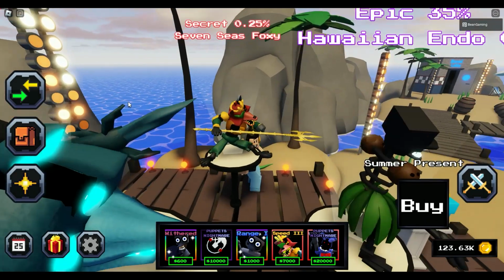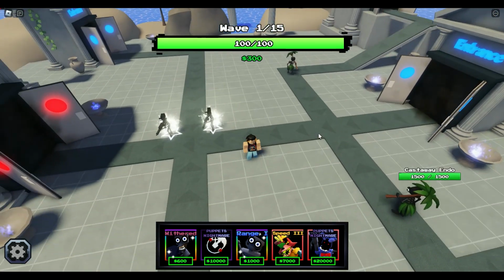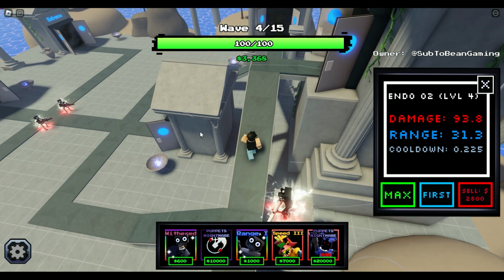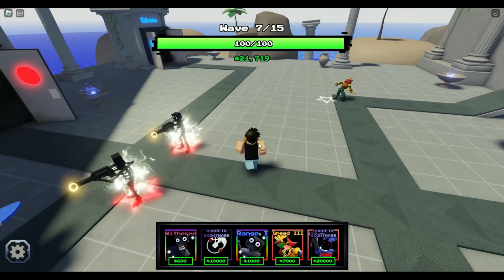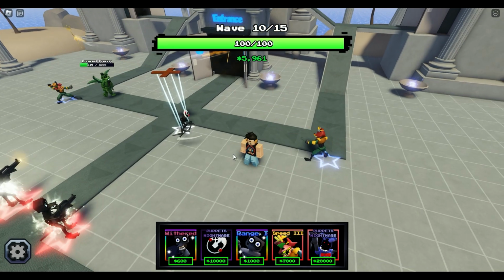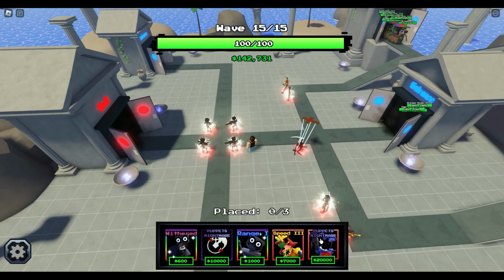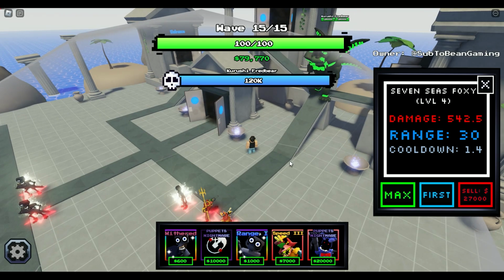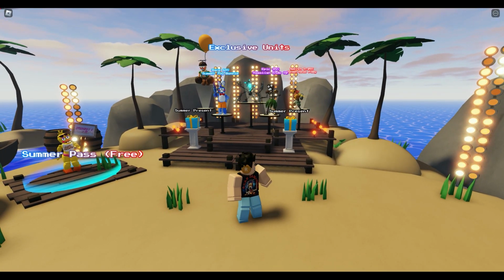PROPERLY USE SEVEN SEAS FOXY!! FNTD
Make sure you use this tower properly to max its potential!!